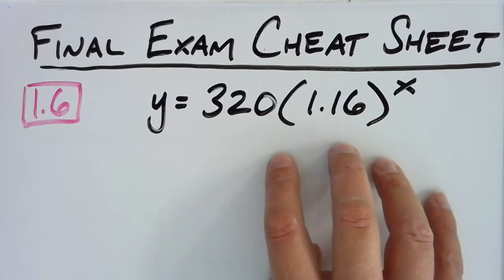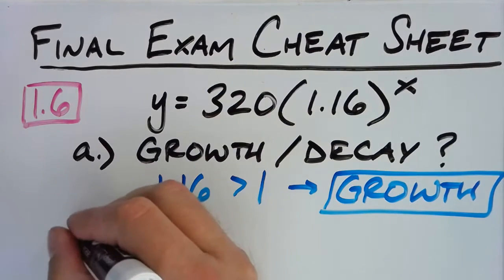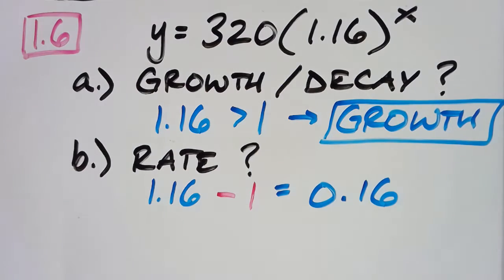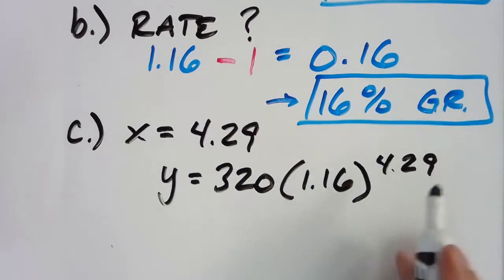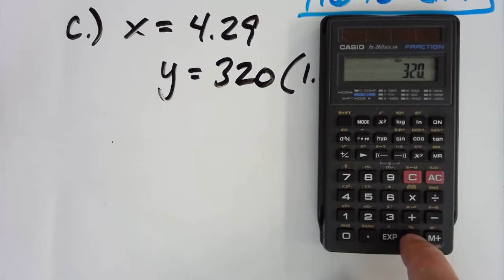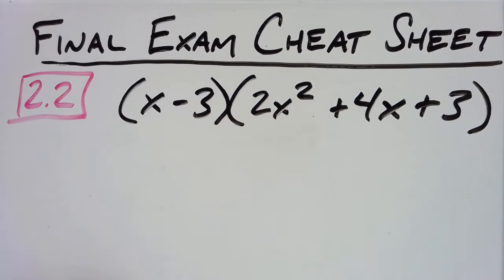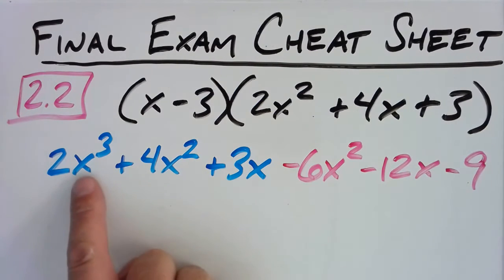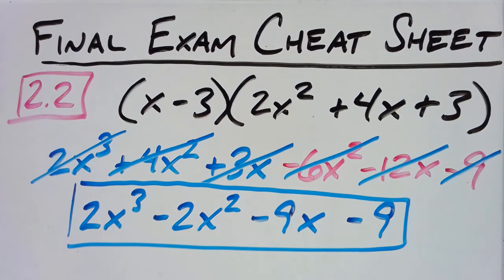Math 2: Final Exam Prep - Ch. 1-11 (Part 1 of 9)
Math 2
FINAL EXAM PREPARATION
Second Semester

#1:     0:54
#2:     9:00